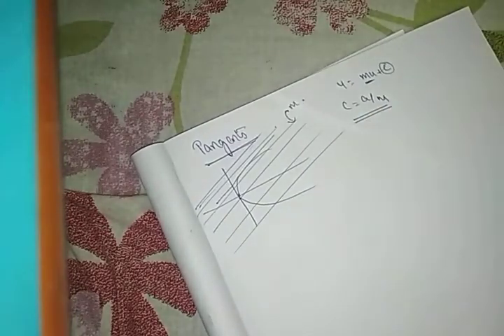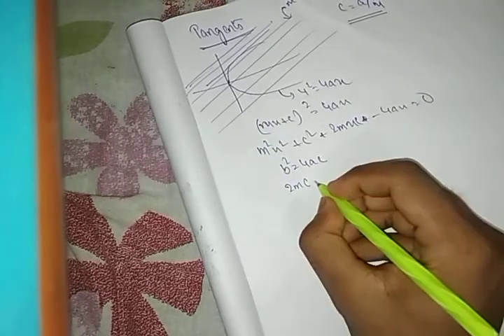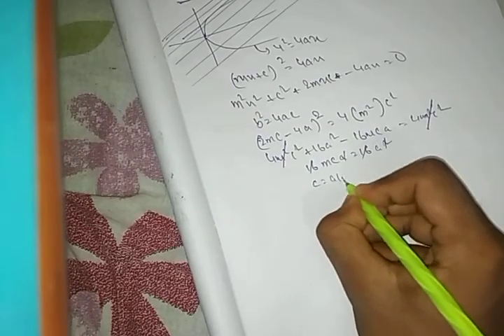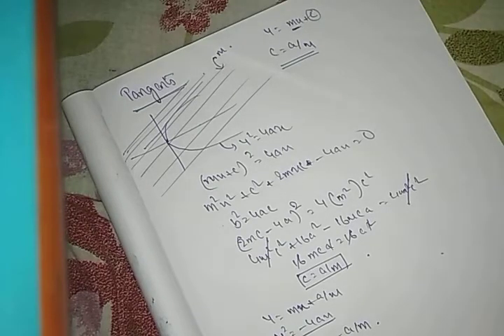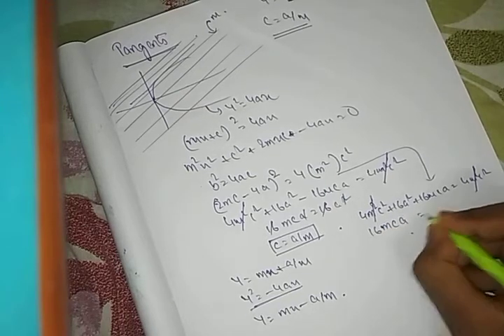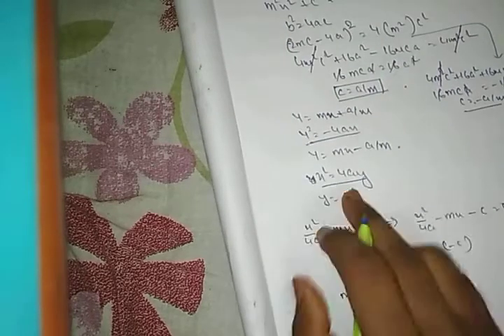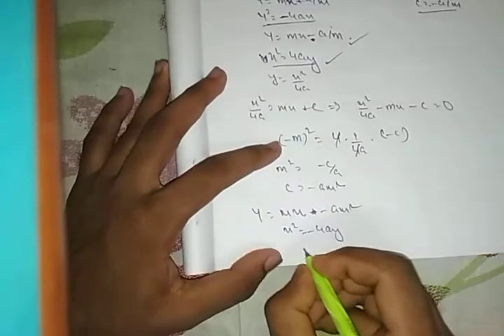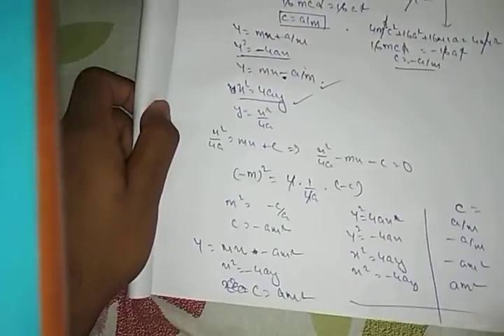Tangents Of a Parabola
In this series we will be solving sets of different questions in jee mains and advance .
Enjoy learning 😊